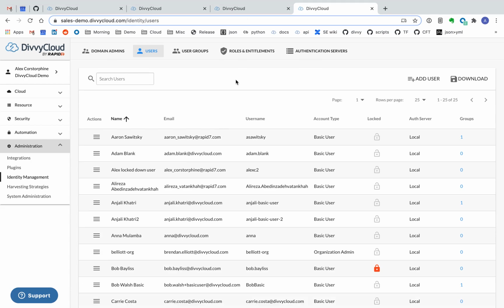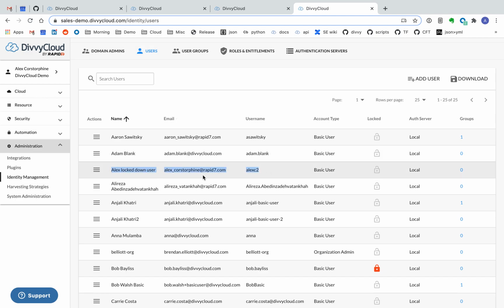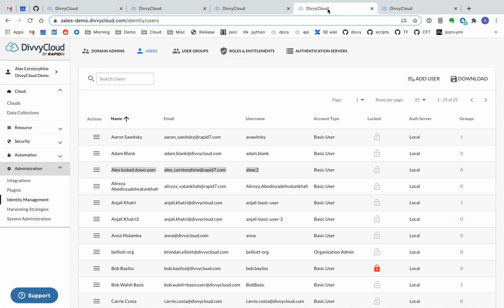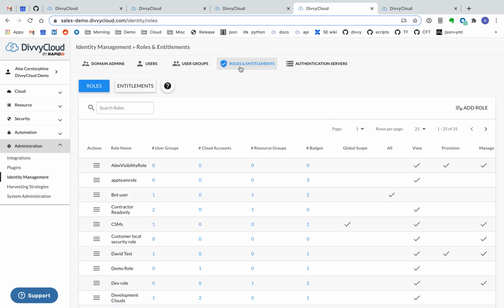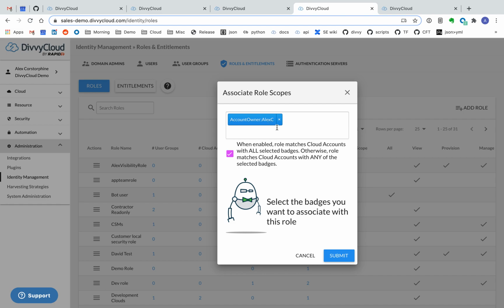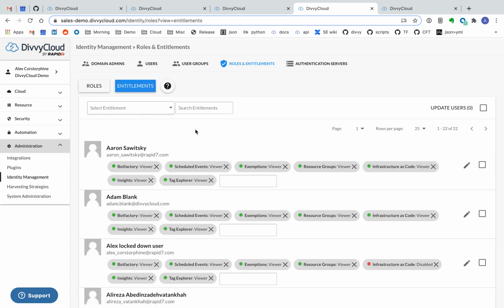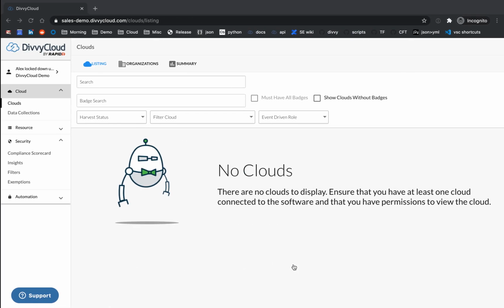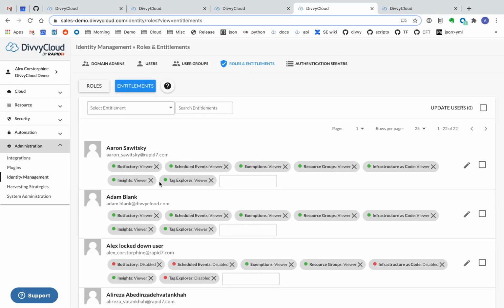Accessing DivvyCloud by Rapid7: User accounts, permissions and roles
Watch as we explain user management in the cloud,  and how we can provision different users or groups of people to be able see different things within DivvyCloud.